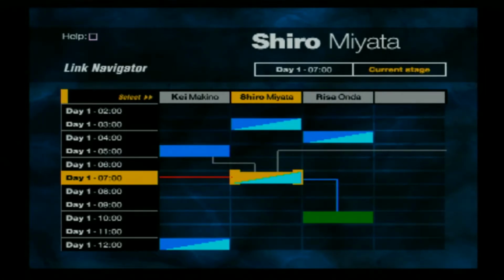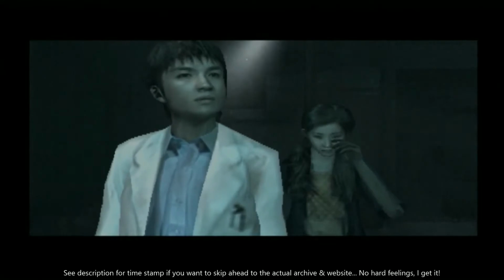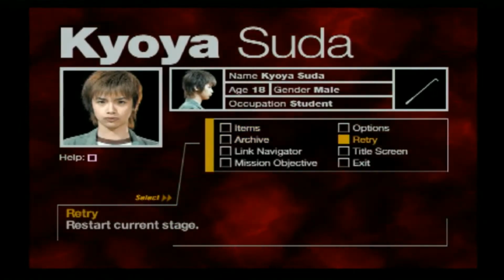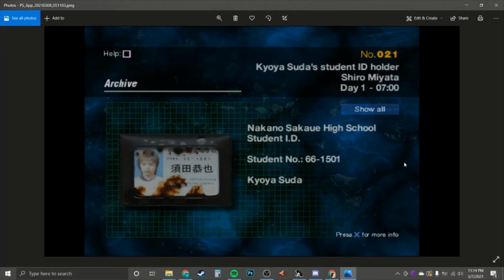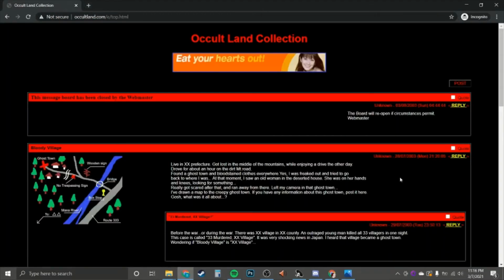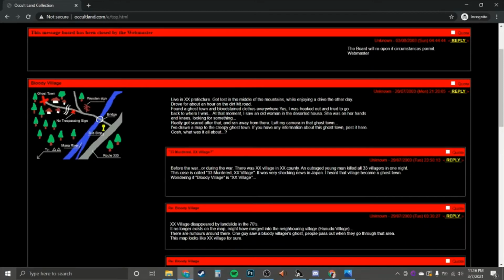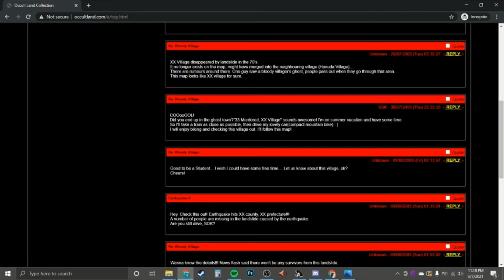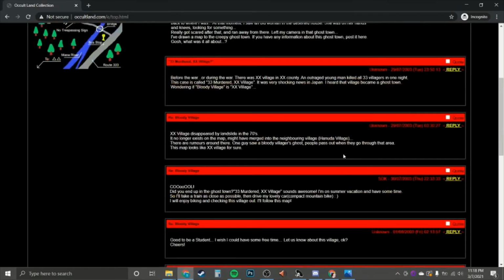The Secret Hidden Website in Forbidden Siren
5:14 - Examining the archive and explaining how the website is not showing up on my NA version

7:10 - Just getting straight to the website :)

This is about a website that I found while playing the PAL version of this game (Forbidden Siren) on the PS4 available for digital download. The actual game footage I am showing you is from my physical American copy (Siren) recorded straight from my PS2! This might be old news (especially since the game is more than a few years old) but I found it to be very interesting and couldn't find hardly anything about it on youtube! If you want to check out the website for yourself (preferably after you watch the video) you can go and take a look.

I didn't want to add this into the video to take up more of your time but if anyone reads this just know that I appreciate it a lot. I'm still uncomfortable about recording videos and I have never recorded one like this. This is the first time I've even had the courage to edit a video of mine rather than just hitting record and throwing it on here (I'm afraid of hearing myself, yeah it's silly). Your time and support is greatly appreciated. Please feel free to give me any feedback, good or bad (as long as it's constructive I can take the bad pretty well), or just let me know what you think about the subject. Thank you again!